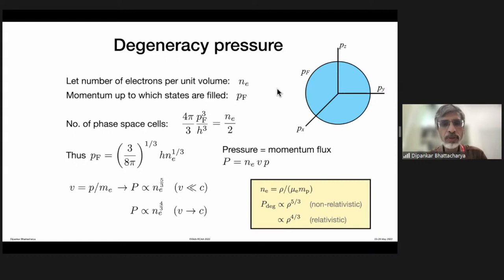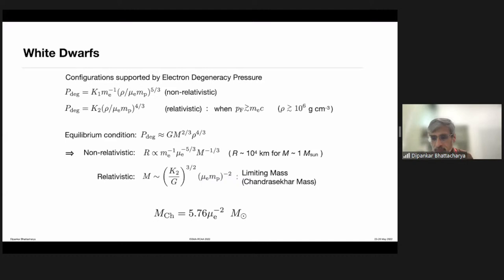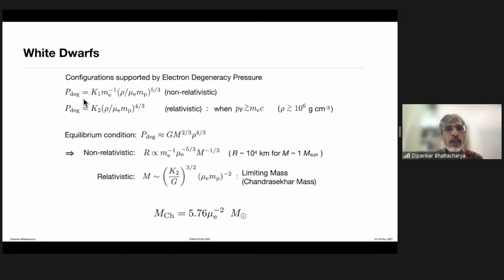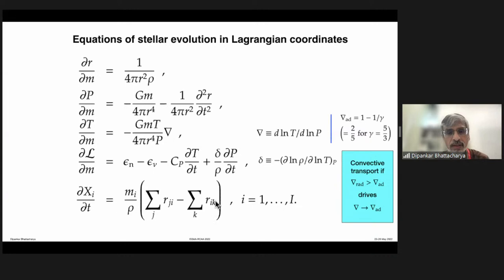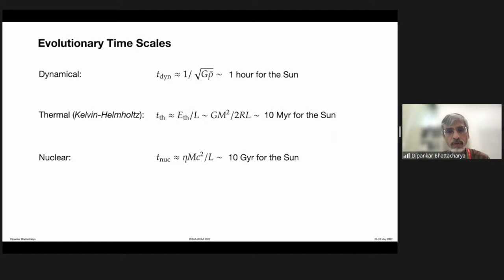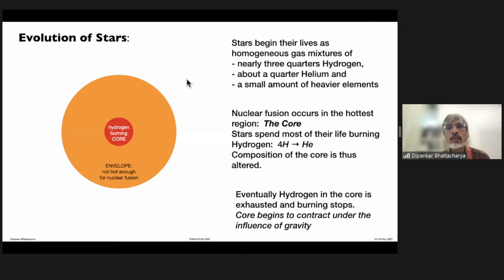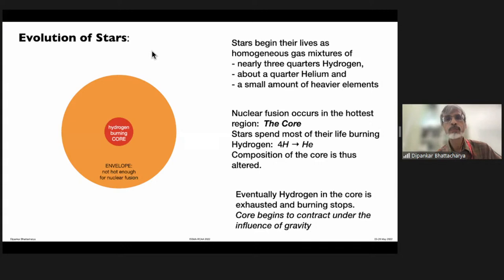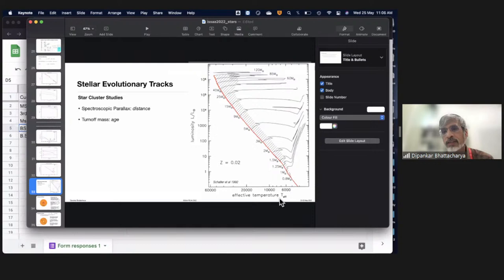ISSAA & RCAA 2022: Prof. Dipankar Bhattacharya - Stellar Structure and Evolution (III)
The Sun and the bright stars we see in the night sky are self-gravitating gas globes supported by the
pressure of hot gas. The heat is sustained by nuclear fusion. Gradually the nuclear fuel is consumed
and the structure and the appearance of the star change. Eventually, the star may end its life as a
compact object, namely a white dwarf, a neutron star or a black hole, while expelling much of its
original mass to the surrounding space. This series of four lectures will introduce the underlying
physical principles and describe the course of evolution of the stars.